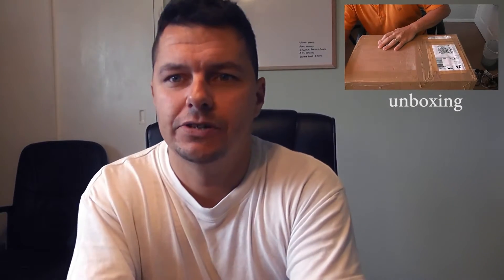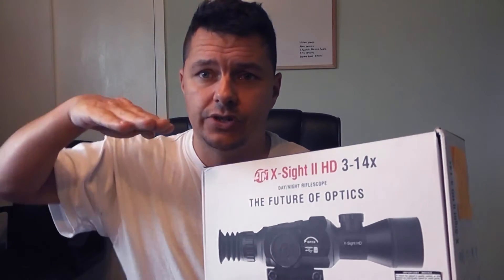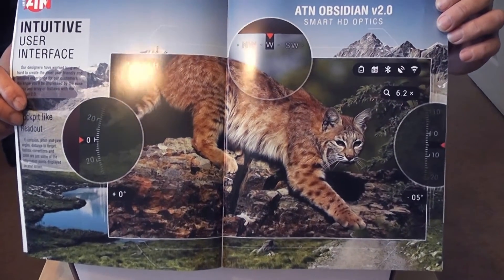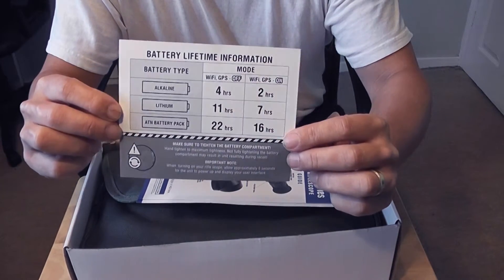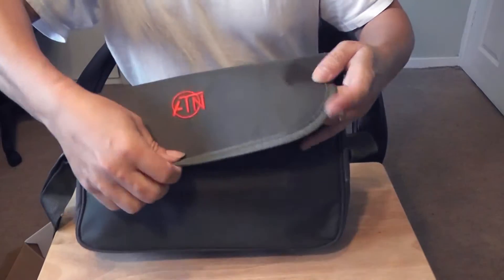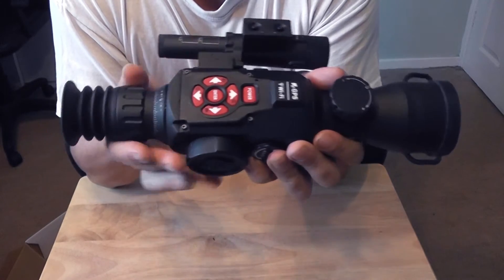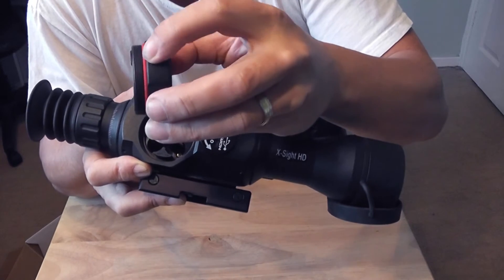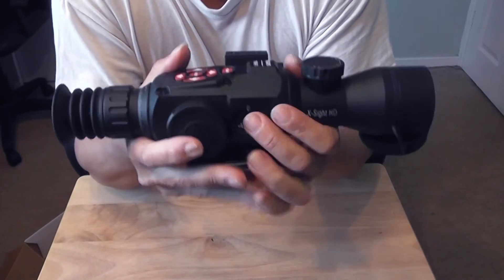ATN X Sight II HD [review] - [Part 1] - Unboxing and Overview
In this video series I do a full indepth review of the much commented about ATN X-Sight II HD. Unlike most other videos, this is full on and I give all my views, good and bad as well as showing you what this scope is all about.

This video is unboxing and overview of the ATN X-Sight 2 HD Digital Scope

ATN X-Sight II HD on Amazon

Accupell FT .177
AA Diabolo Field Sport .22
JSB Jumbo Exacts .22
RWS Superdomes .22
Sovereign .22

My favorite items I use to record my videos